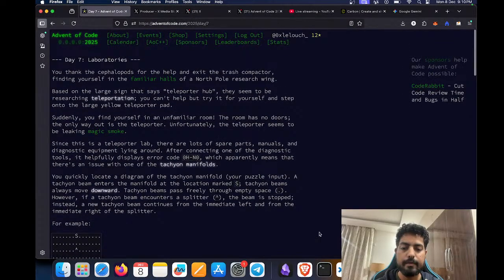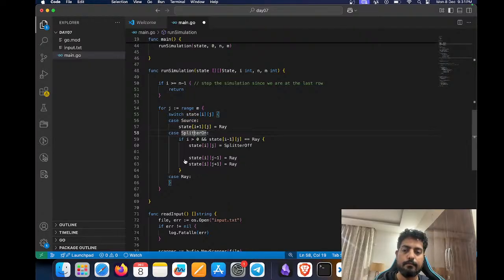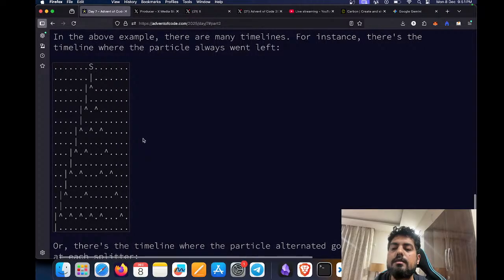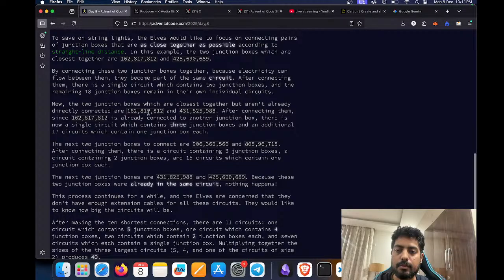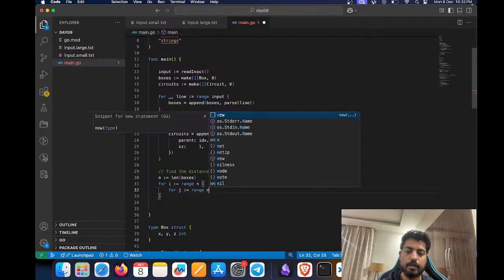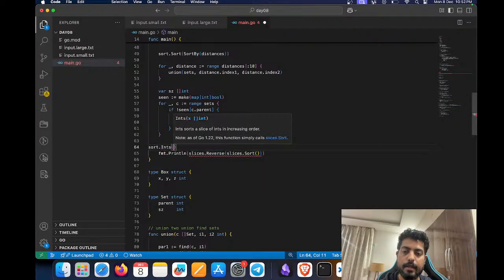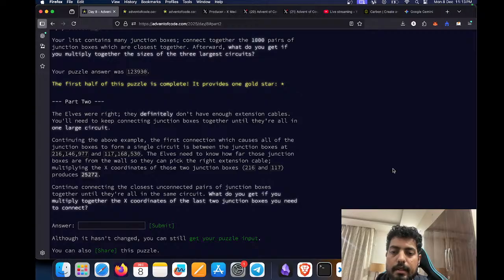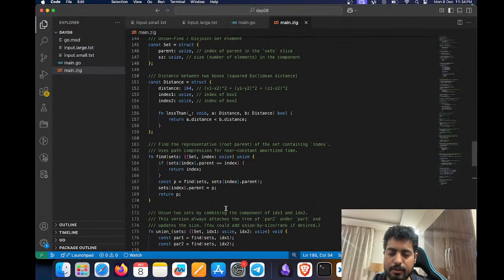Advent of Code Days 7 and 8 in Golang and Rust and possibly Zig | The Winning Streak Continues...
Attempting Advent of code Days 7 and 8 in golang, rust and possibly zig